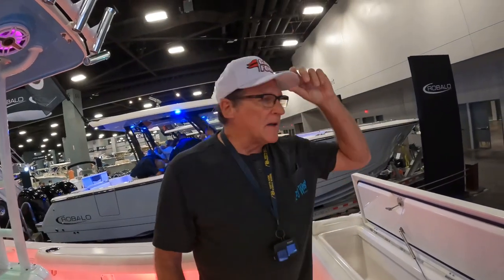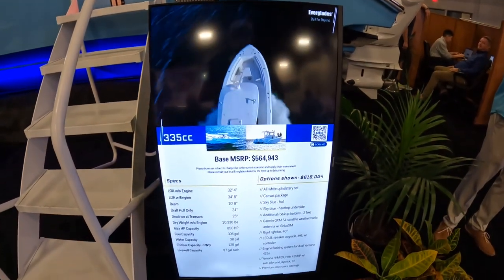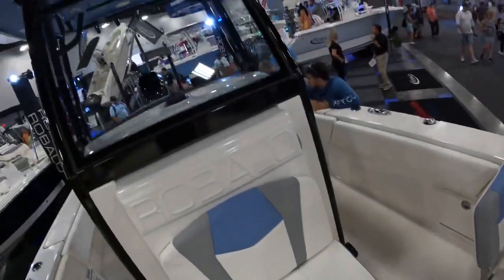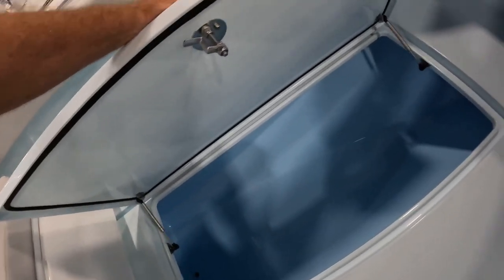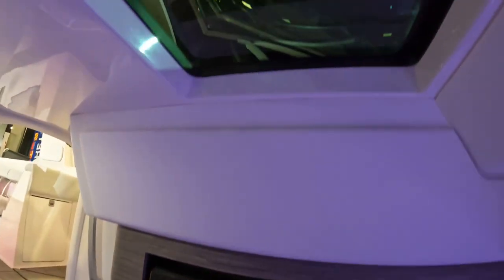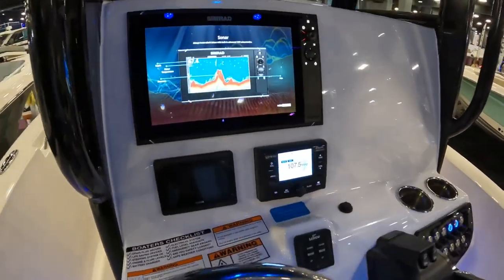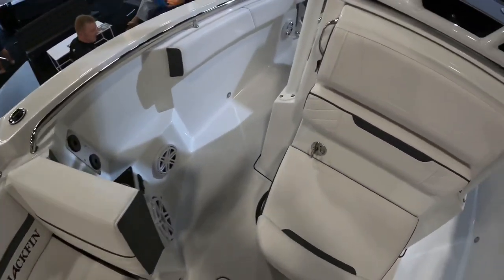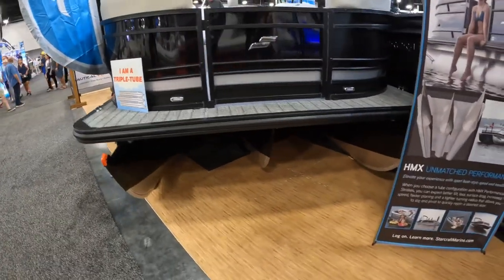Miami 2022 Boat Show